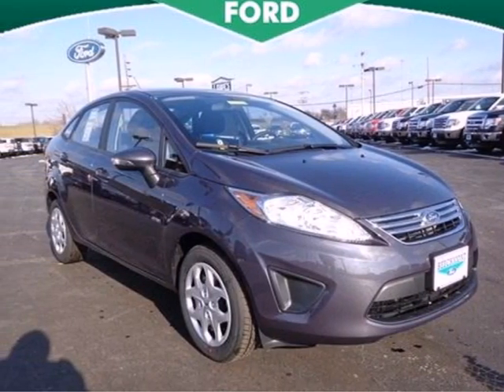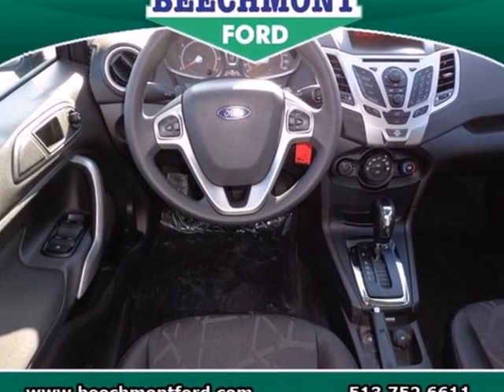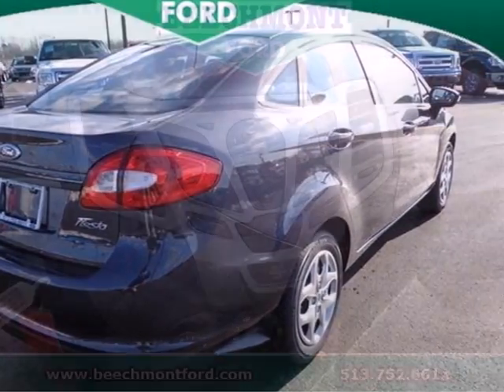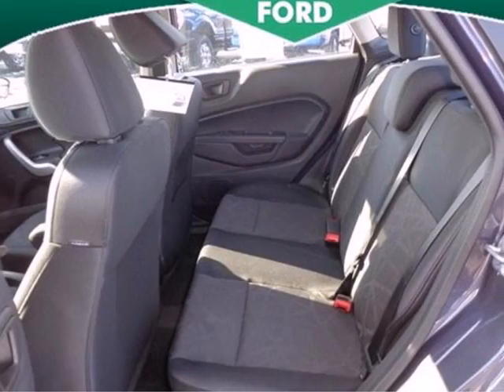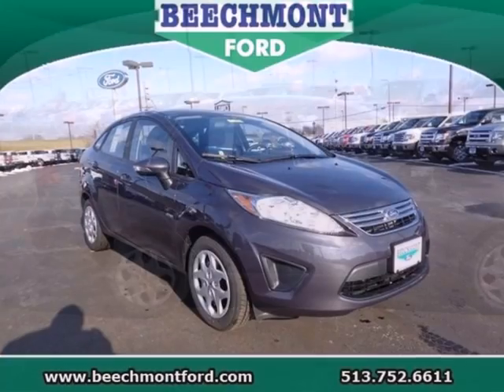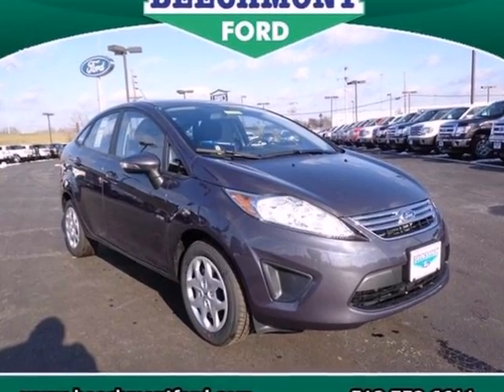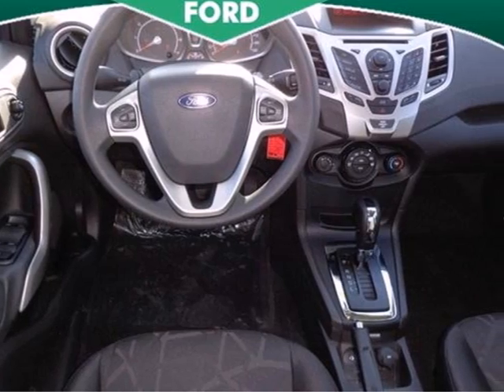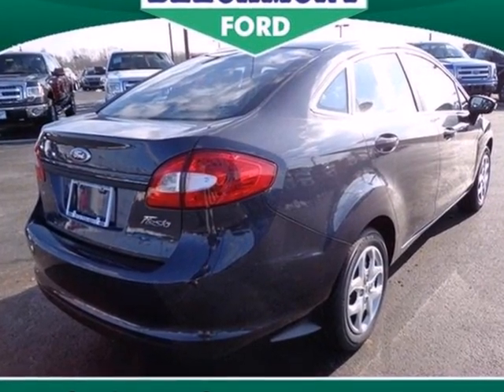2013 Ford Fiesta Cincinnati Dayton, OH C13-468 - SOLD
Year: 2013
Make: Ford
Model: Fiesta
Trim: SE
Engine: 4 Cyl. 1.6L
Transmission: Automatic
Color: Violet Grey Metallic
Interior: Charcoal Black
Stock #: C13-468

Address:
600 Ohio Pike